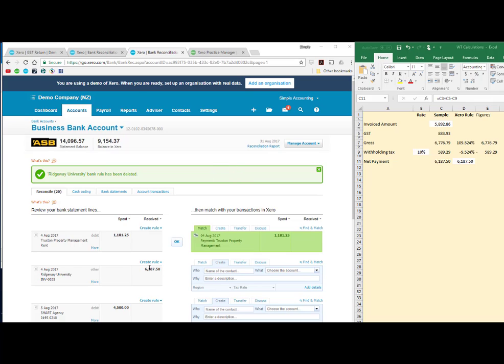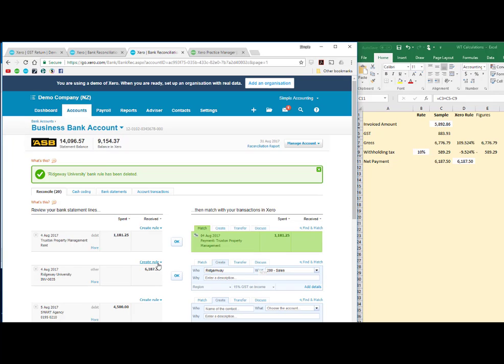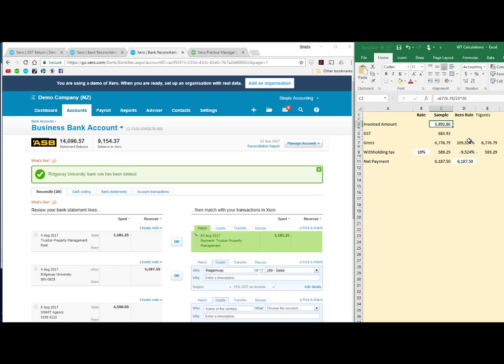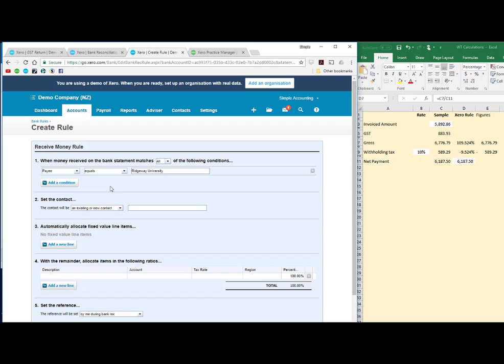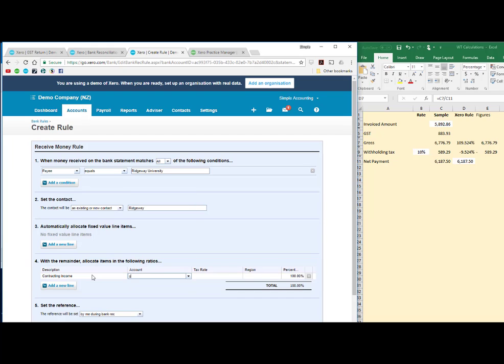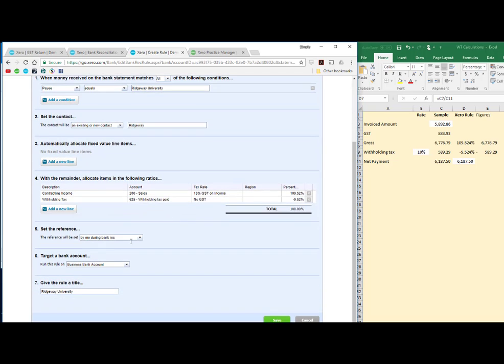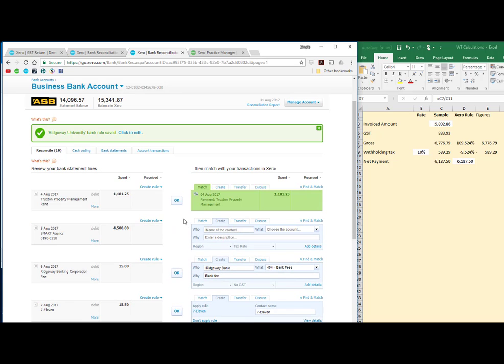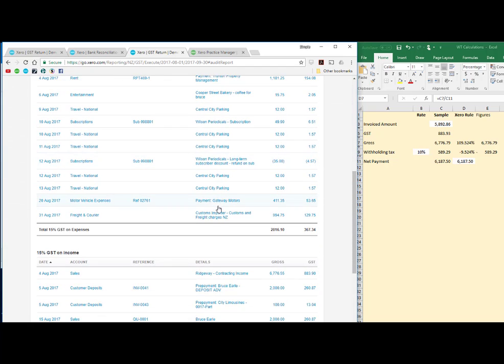Xero contractor withholding tax